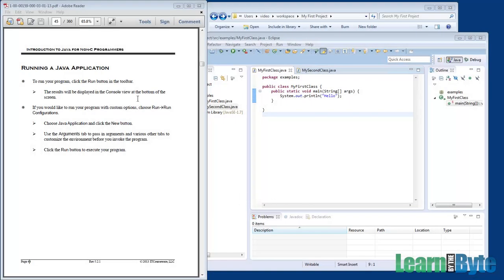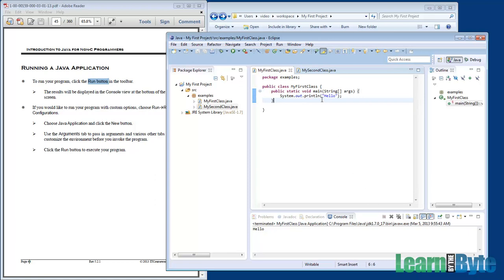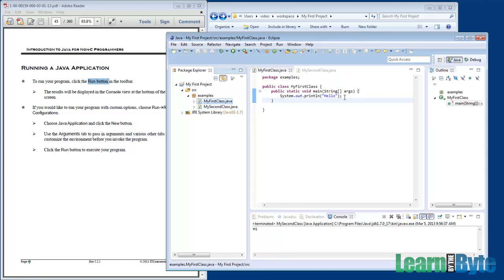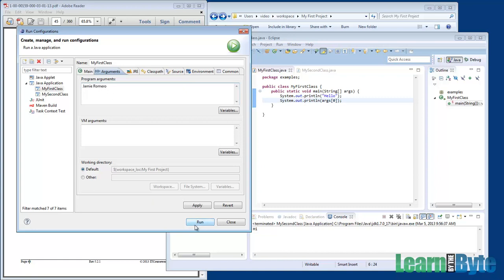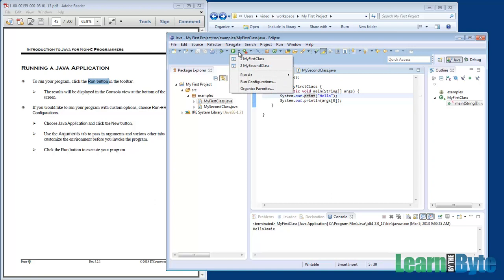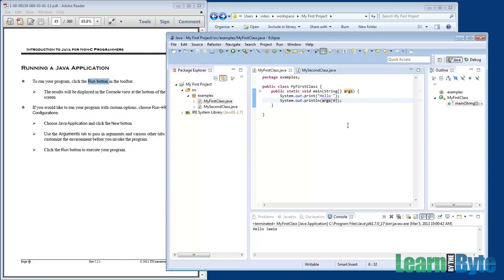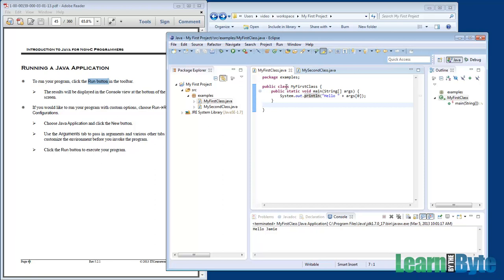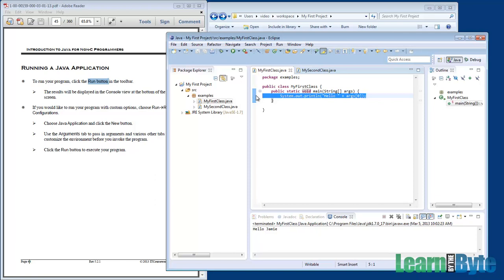Intro to Java Training Course - Chapter 3 - Running a Java Application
This video describes how to run a Java application within Eclipse.